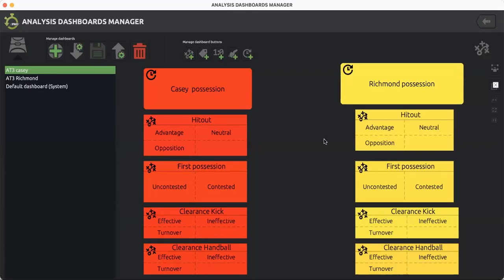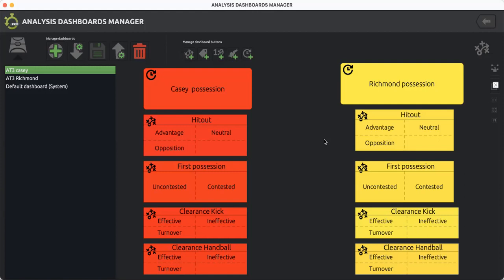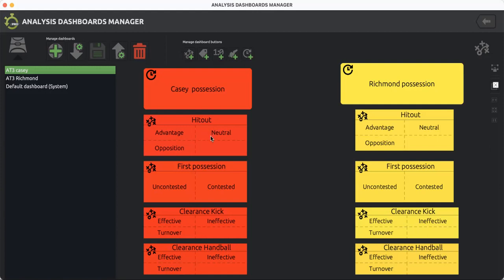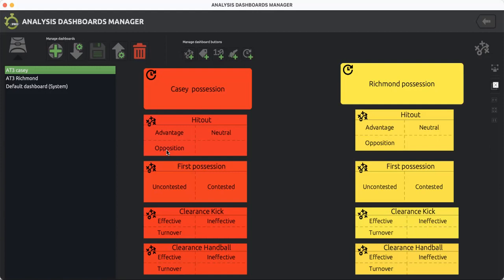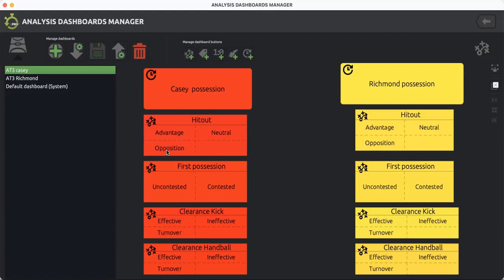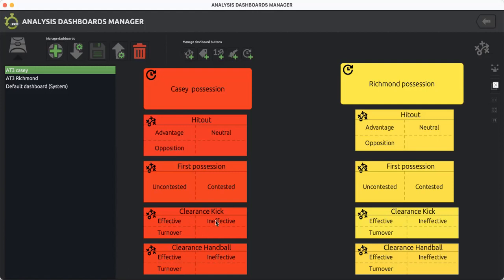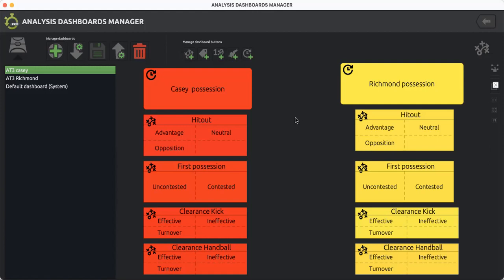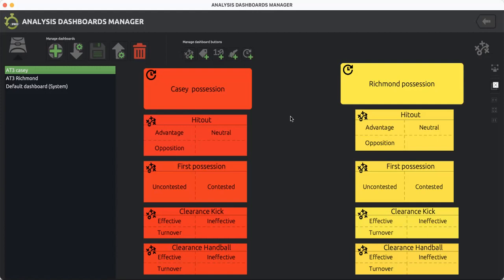AT3 Assignment - Performance analysis on Australian Rules Football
The purpose of my analysis is to provide the head coach of Casey Demons Football club with objective performance data to increase the effectiveness of the midfield group in stoppage situations ie center clearances, stoppages, and boundary throw-ins around the ground.
Key performance indicators to measure the goal of improving clearances in stoppage situations were:
Hit outs to advantage
First possession being uncontested
Effective disposal kick and handball.
The head coach and midfield coach wanted to increase his team’s likelihood to score from inside 50m entries from stoppages.
His belief was when the ruckman gives their midfielders first use by hitting out to advantage to an uncontested player the effectiveness of the player disposal should be higher giving the forwards a better chance to score.
As a performance analyst our goal was to provide objective data to the coach’s hypothesis so he could provide the team with some helpful information to improve team offence.

3) ARE YOU A COACH WANTING TO WORK IN ELITE SPORT & DEVELOP A ONLINE COACHING BUSINESS?
BECOME AN ACADEMY MEMBER:
Tap into our 13+ years of experience in the industry and a proven track record of working in elite sport across 2 successful AFL clubs.